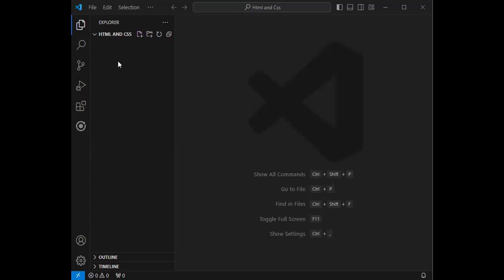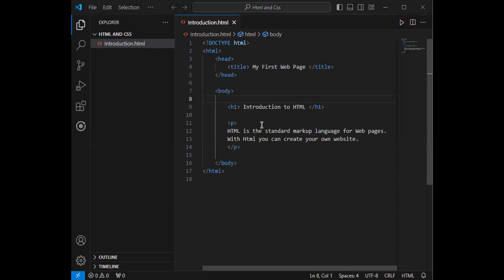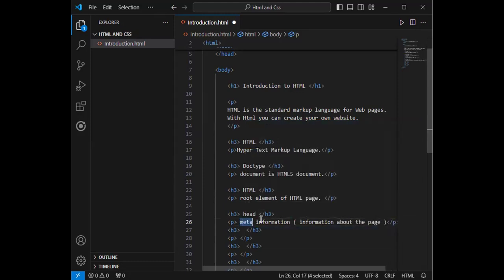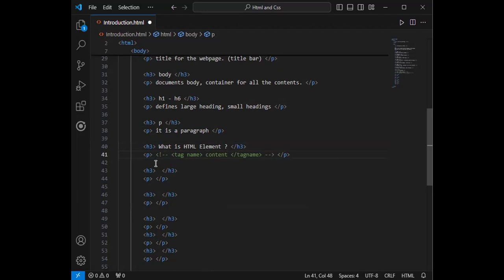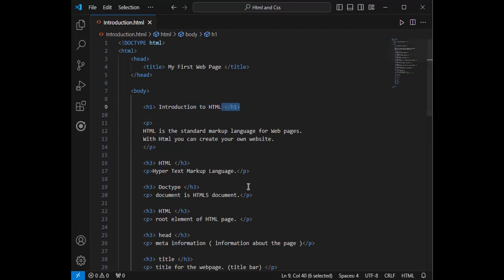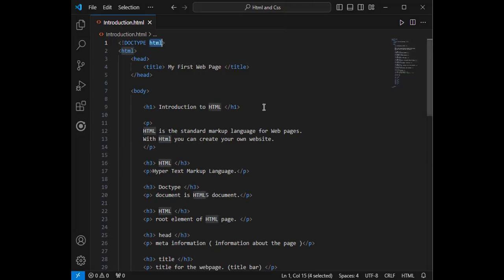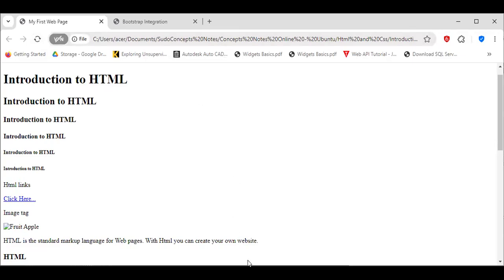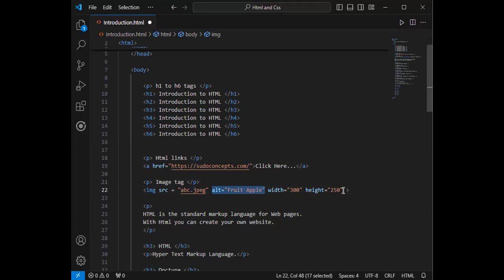Day 1 - HTML - introduction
HTML is the standard markup language for Web pages. With HTML you can create your own Website. HTML is easy to learn.

Software Developer and Language Trainer